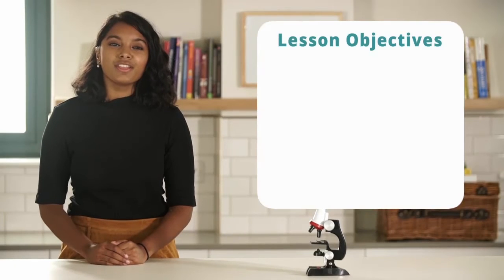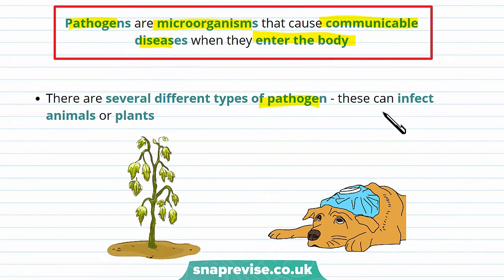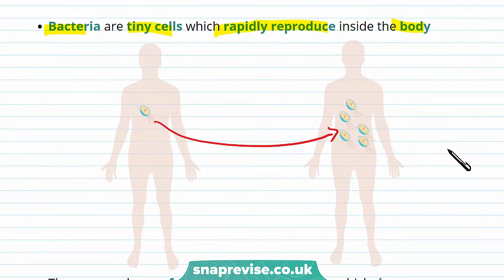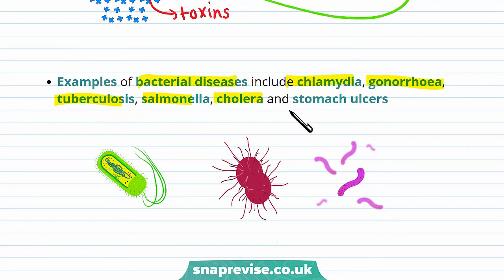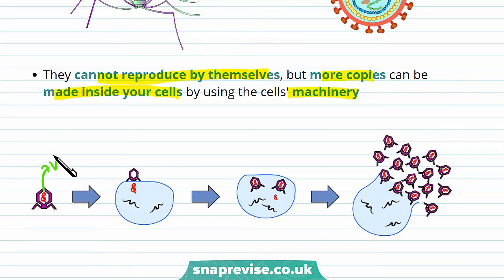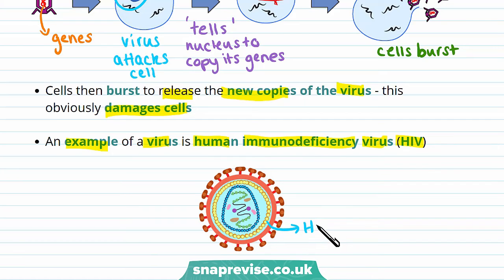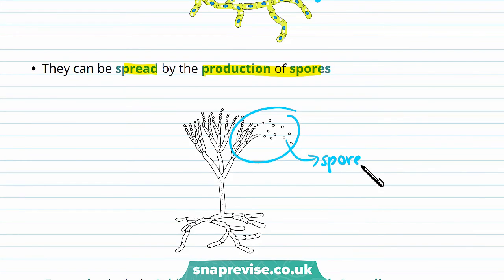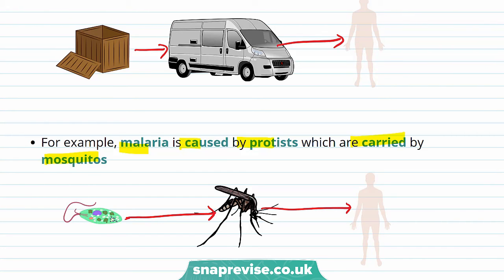Pathogens and Disease | 9-1 GCSE Science Biology | OCR, AQA, Edexcel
to unlock the full GCSE Biology & Combined Science videos series for the new 9-1 OCR, AQA and Edexcel specifications.

They key points covered in this video include:
1. Pathogens
2. Bacteria
3. Viruses
4. Fungi
5. Protists

Pathogens

Communicable diseases are usually caused by pathogens. Pathogens are microorganisms that cause communicable diseases when they enter the body. There are several different types of pathogen - these can infect animals or plants. This includes bacteria, viruses, protists and fungi. Different types of pathogen cause different diseases and are spread in different ways.

Bacteria

Bacteria are tiny cells which rapidly reproduce inside the body. They may make you feel ill by producing toxins which damage tissues. Examples of bacterial diseases include chlamydia, gonorrhoea, tuberculosis, salmonella, cholera and stomach ulcers.

Viruses

Viruses, unlike bacteria, are not living cells. They cannot reproduce by themselves, but more copies can be made inside your cells by using the cells' machinery. Cells then burst to release the new copies of the virus - this obviously damages cells. An example of a virus is human immunodeficiency virus (HIV)

Fungi

Fungi are things like yeasts and moulds - some fungi can be pathogens. They may have hyphae (thread-like structures) which penetrate plants and/or animals to cause disease. They can be spread by the production of spores. Examples include Athlete's foot and Rose Black Spot disease.

Protists

Protists are eukaryotes, and most are single celled. Protists often get into an organism via a vector. For example, malaria is caused by protists which are carried by mosquitoes.

Summary

1. Pathogens are microorganisms that cause communicable diseases when they enter the body
2. Bacteria cause disease by producing toxins inside the body
3. Viruses cause disease by getting into and replicating inside the body's own cells
4. Fungi sometimes have hyphae (thread-like structures) which penetrate organisms to cause disease
5. Protists are eukaryotic and usually single celled organisms that cause disease - they may be spread by vectors (e.g. mosquitos)